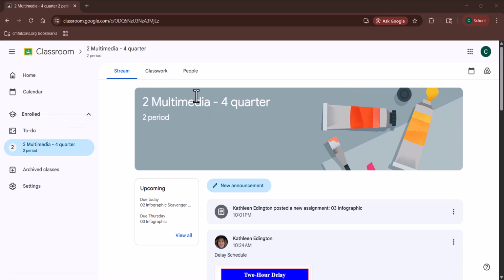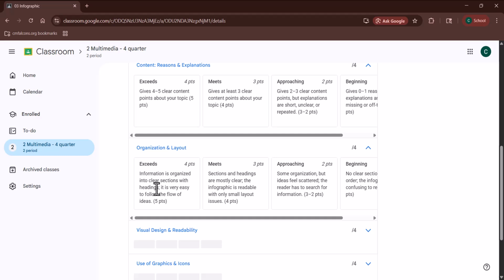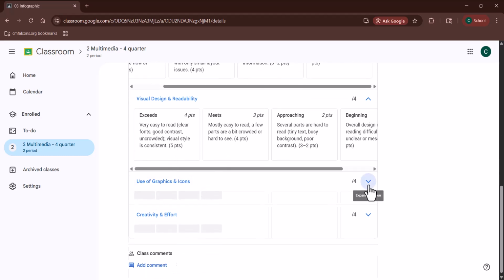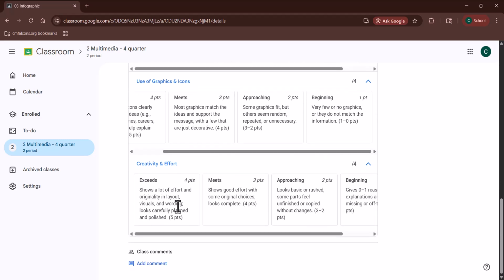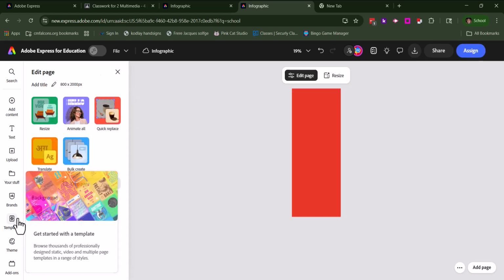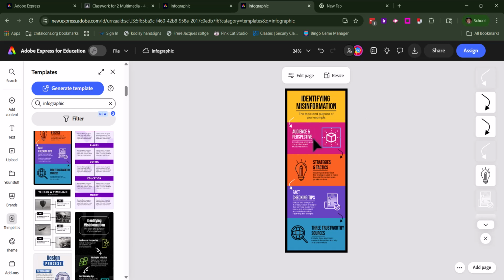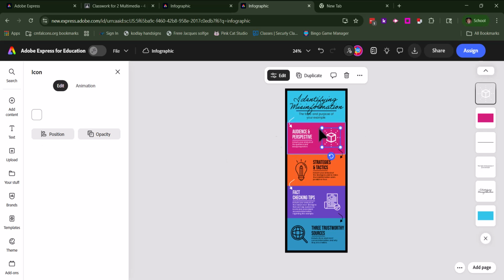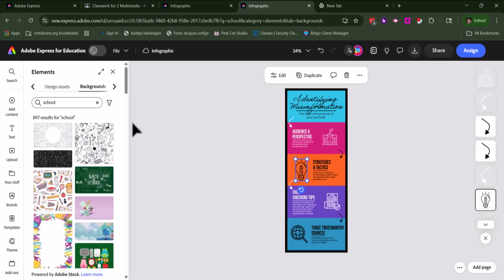Adobe Express Infographic ASsignment